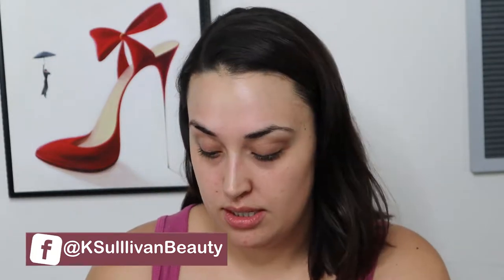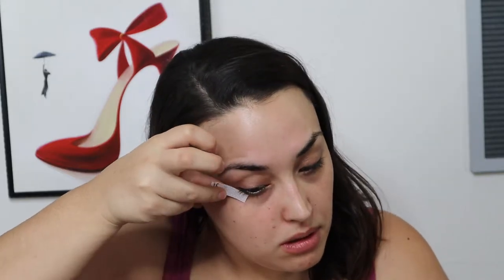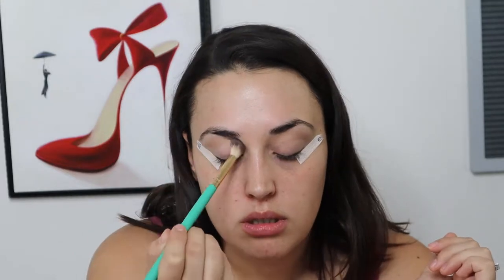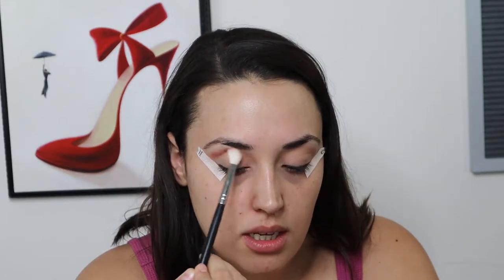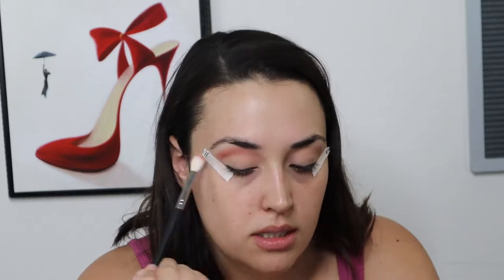Chit Chat Get Ready & Updates | K. Sullivan Beauty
Hey Lovelies,
I know I missed last week's upload but I hope this extra long video makes up for it! I hope you enjoy this chit chat get ready with me, I really enjoyed the look I ended up creating!

FACE:
Too Face Born This Way Multi Sculpting Concealer
Too Face Born This Way Ethereal Translucent Setting Powder
Milani Silky Matte Bronzer: 02 Sunkissed
Wet N' Wild Mega Glo Highlighter: Golden Flower Crown
Colourpop Blush: Frisky Business

EYES:
Colourpop Eyeshadow Palette Ex's & Oh's

BROWS:
Mellow Cosmetics Brow Definer
Maybelline Eyestudio® Brow Drama® Sculpting Brow Gel

LIPS:
Colourpop Ultra Blotted Lip: Doozy
Colourpop Crème Lux Lipstick

I am most active here.

Hi I'm Katie of K. Sullivan Beauty, thank you for taking the time to watch my video! I am a wife and a mom. I am makeup/beauty lover and enthusiast! I am a self and YouTube taught "artist" (I only ever do mine or my mom's makeup so I don't feel I am a true artist). I do makeup tutorials, makeup and skincare reviews and pretty much anything beauty related videos.Everything that I suggest are things that I have found work for me, so if they don't work for you: try until you find what does. I just want to share my passion. I keep things light and fun on my channel! I hope you will do the same! Being out right mean or rude is not fun and will not be tolerated! I do appreciate constructive criticism!